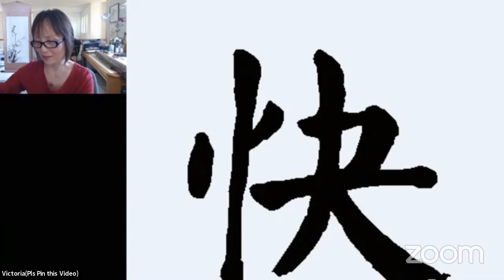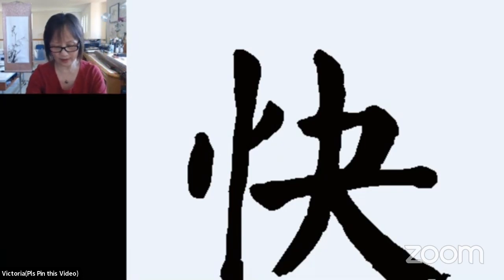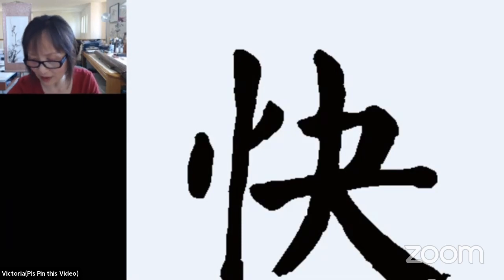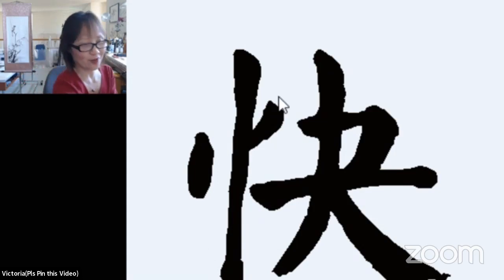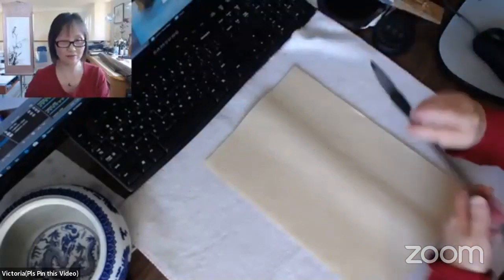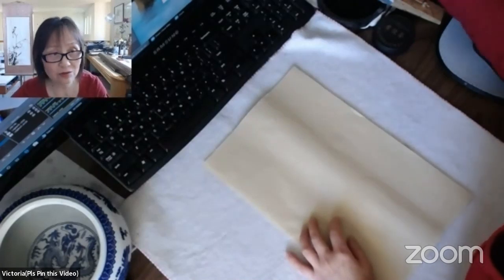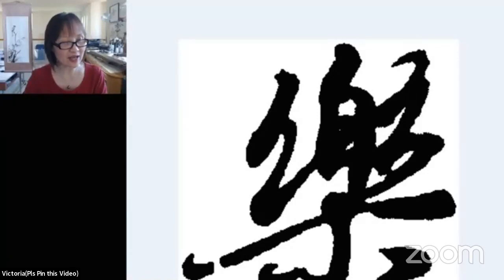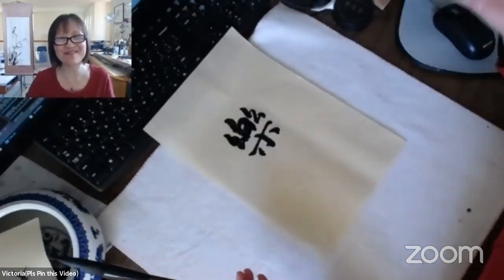Practice Calligraphy with Victoria(4 Zoom Lessons)